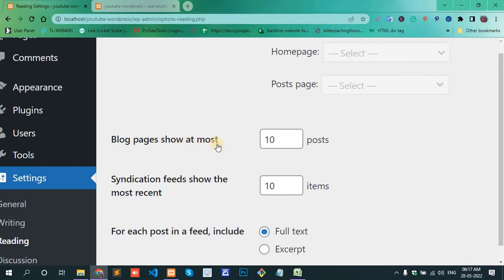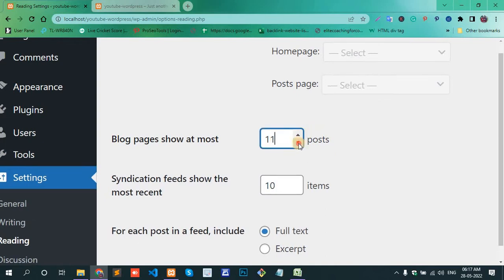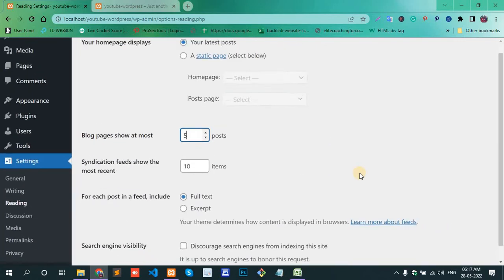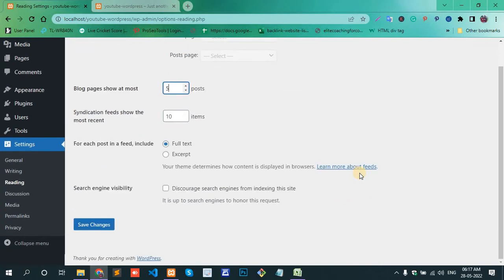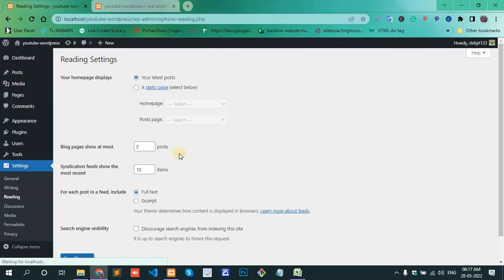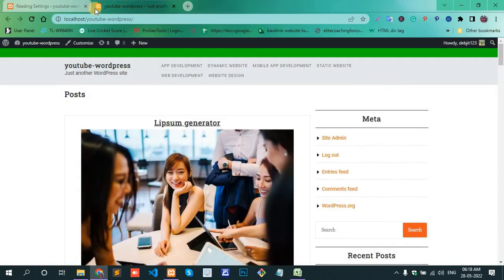WordPress post limit per page || post per page pagination WordPress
Today in this video I have told how you can set post limit per page on WordPress website. You can understand how to set post limit without any plugin by watching this video. Post limit can be done by using plugin, but I have not used any plugin here, I have told you how to add post limit in WordPress dashboard. I hope if you follow the steps shown by me, you can also set post limit on your WordPress website for each page.